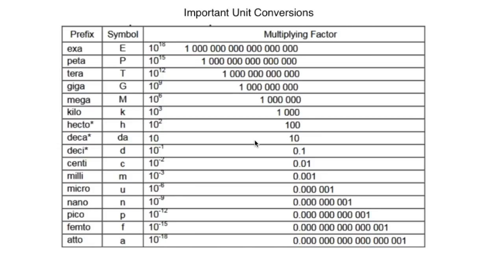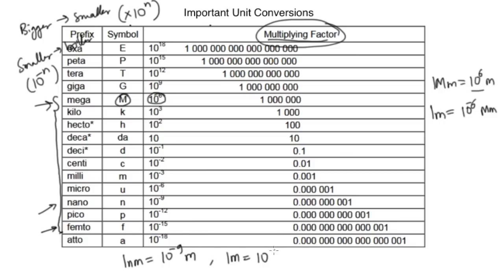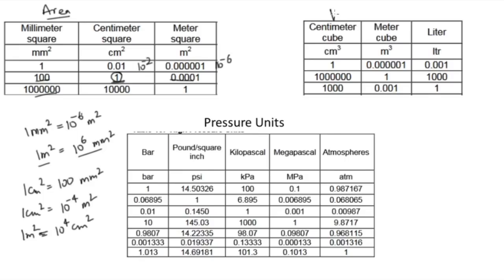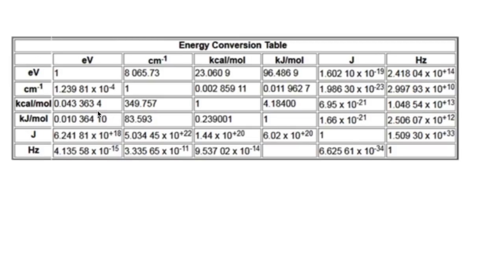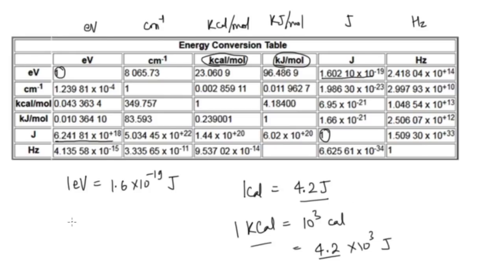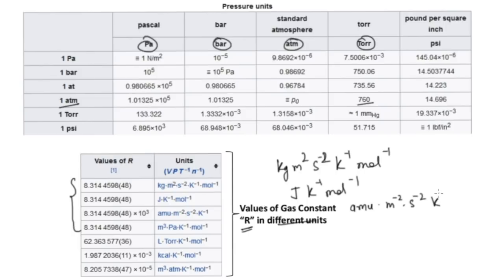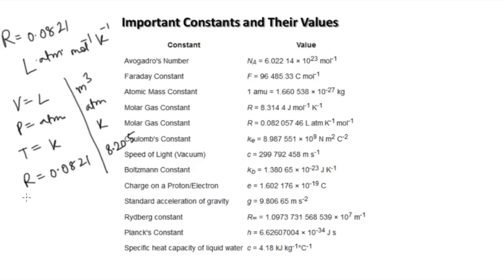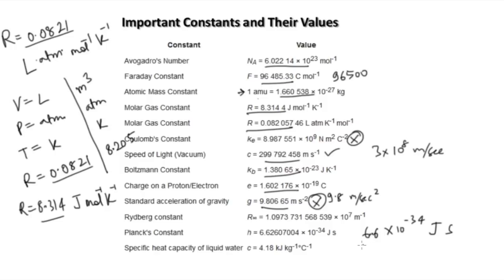Important Unit Conversion